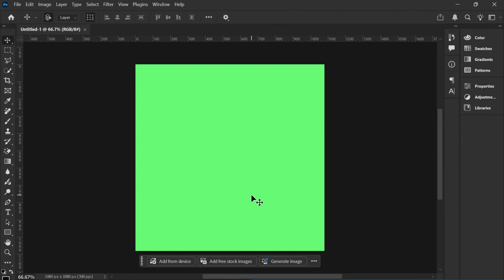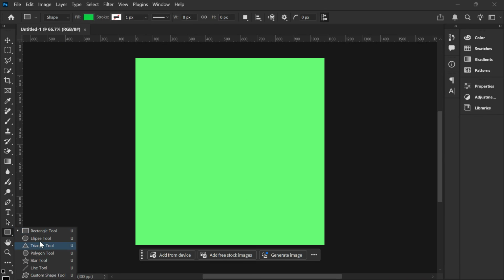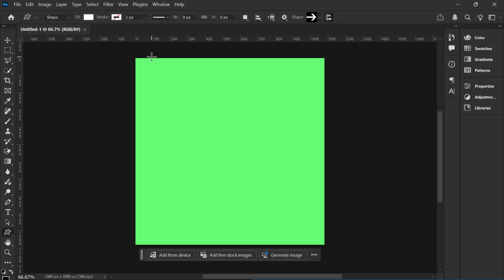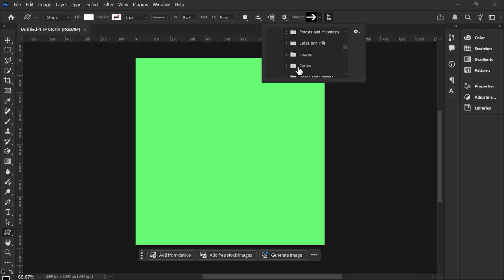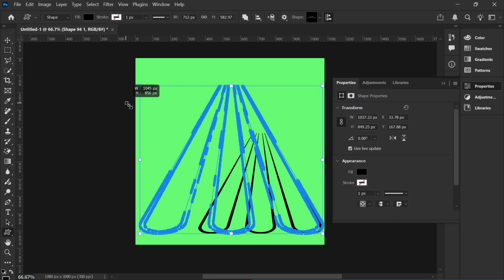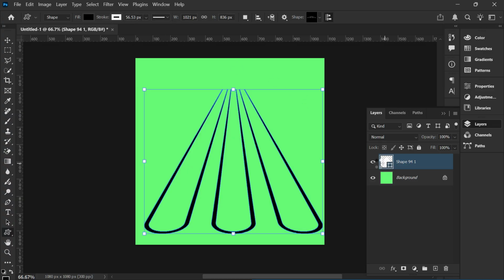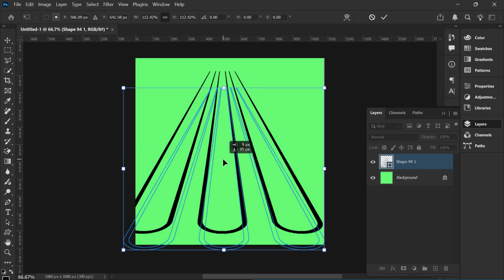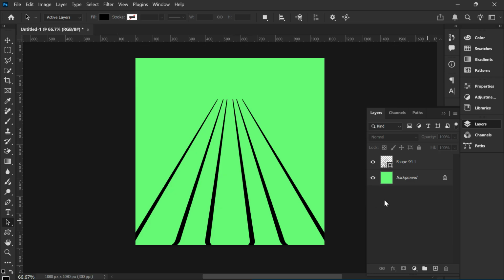How To Use The Custom Shape Tool In Photoshop (2026 Easy Guide)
Learn how to use the Custom Shape Tool in Photoshop to add arrows, icons, speech bubbles, and more to your designs. This beginner friendly tutorial walks you through selecting shapes, customizing colors, resizing, and editing vector paths.

Timestamps
0:00 Introduction
0:33 Selecting the Custom Shape Tool
0:54 Choosing a Shape in Photoshop
1:24 Drawing the Shape on the Canvas
1:52 Changing Fill and Stroke Colors
2:16 Resizing and Rotating the Shape
2:35 Editing Shape Paths with Anchor Points
2:52 Using Custom Shapes in Designs & Outro